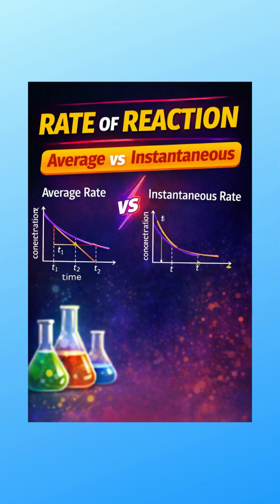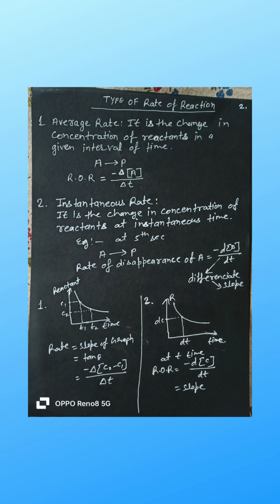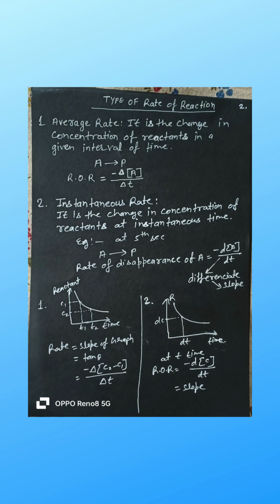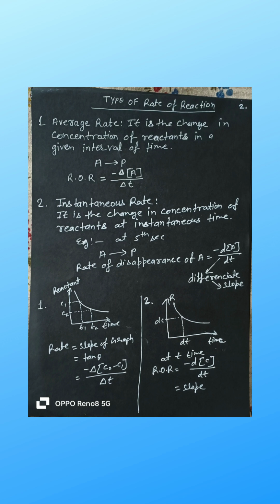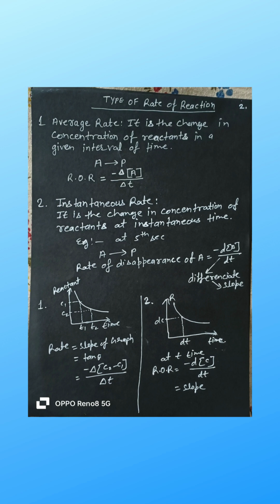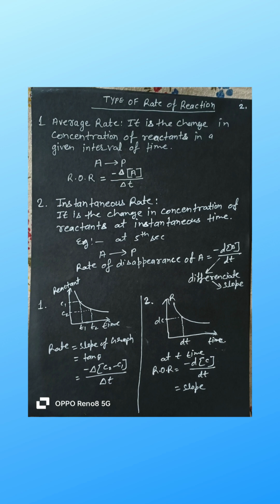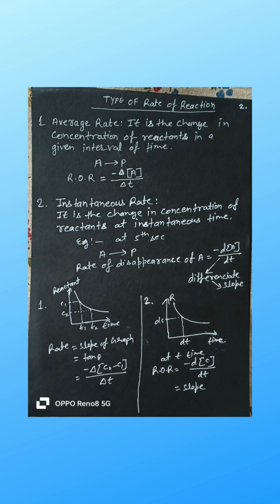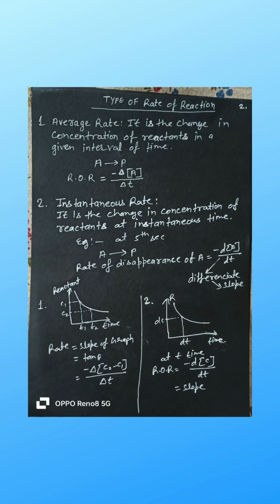Average vs Instantaneous Rate | Why Negative Sign? | Class 12th Chemistry | Chemical Kinetics Part 3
Description:
In this Class 12th Chemistry video from Chapter Chemical Kinetics (Part 3), you will clearly understand the difference between Average Rate and Instantaneous Rate of Reaction with the help of graphs, tangent, and differentiation.

This video answers the most common student doubts:

• Why do we use a negative sign for reactant rate?
• How does a graph show the rate of reaction?
• What does “differentiate to find slope” really mean?
• Difference between average rate and instantaneous rate

You will learn how:
Rate of reaction equals the slope of the concentration–time graph,
and how tangent and differentiation are connected in instantaneous rate.

Watch till the end for a quick recap that will make this concept unforgettable.